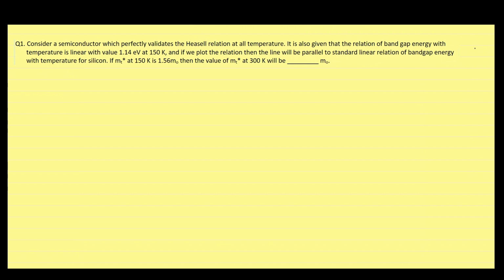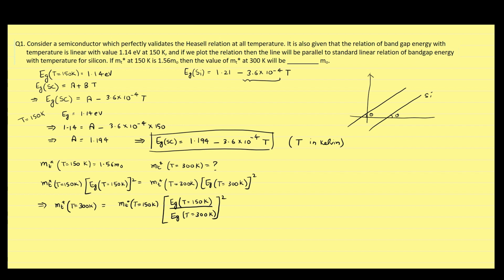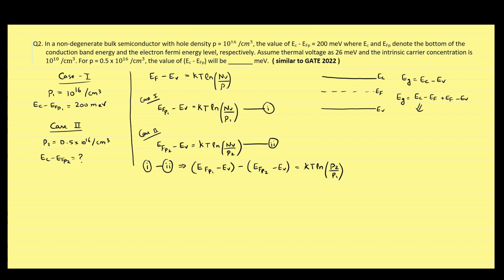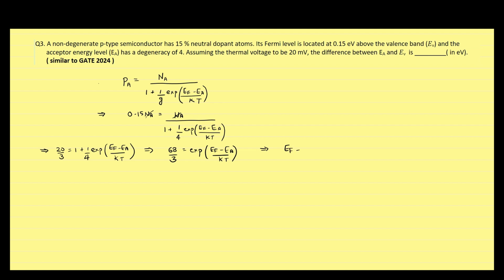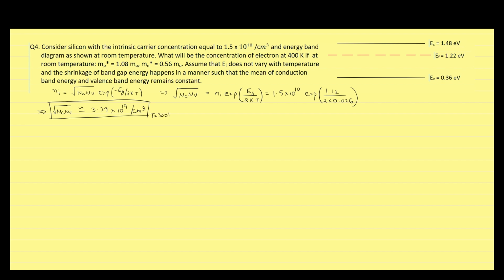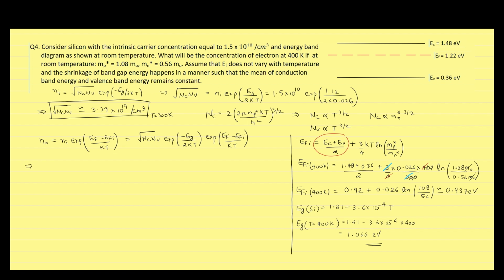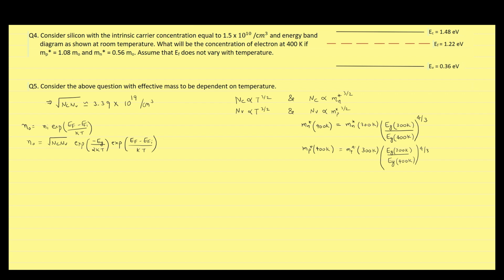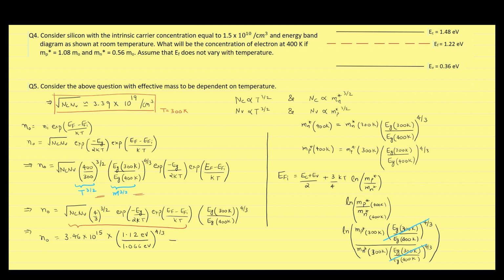Questions Solutions | GATE, ESE & Other Competitive Exams | Ques Set- 07